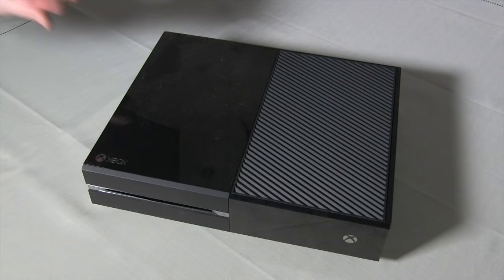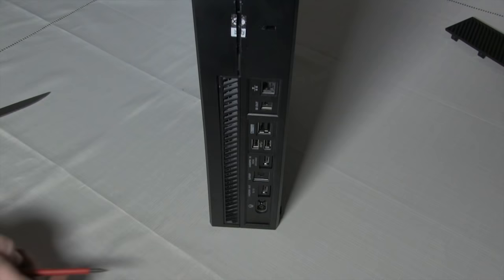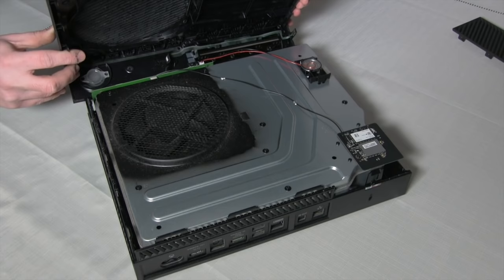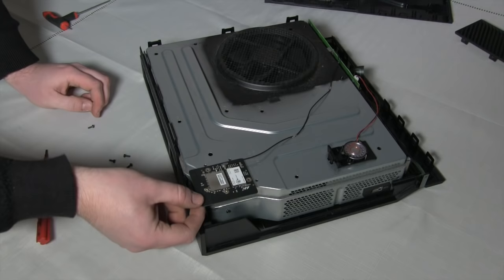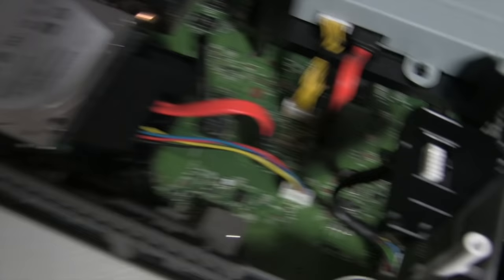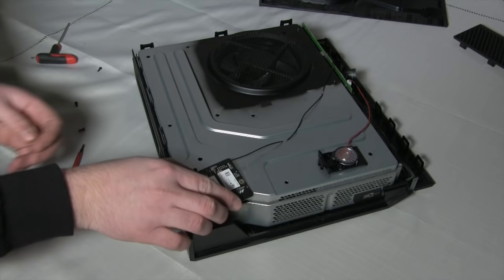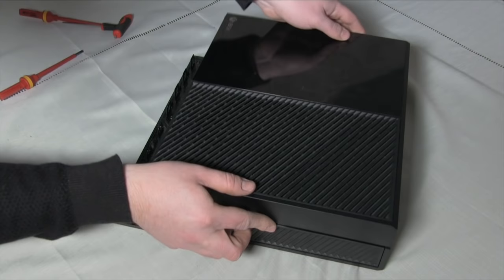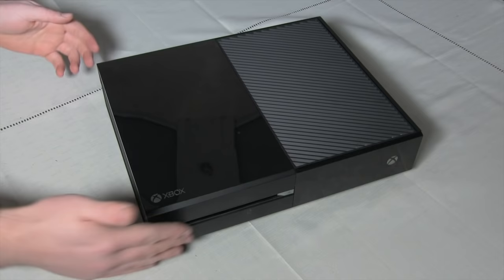How To Clean Your Xbox One! | HAVE A FIDDLE WITH LIAM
Let's be honest, you want to get your Xbox One something for Christmas. But what do you get the games console that already has everything? Why don't you 'ave a fiddle with Liam and give it a good clean out?

Arcade Grenade! The home of all things geeky and video game related!